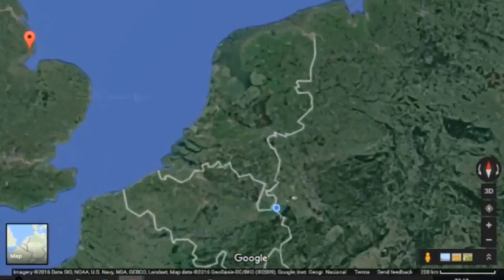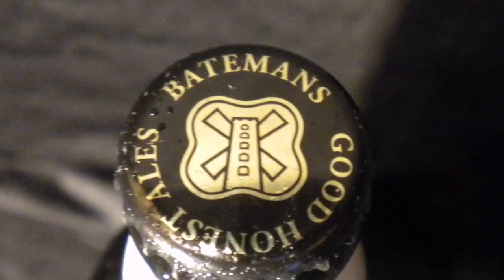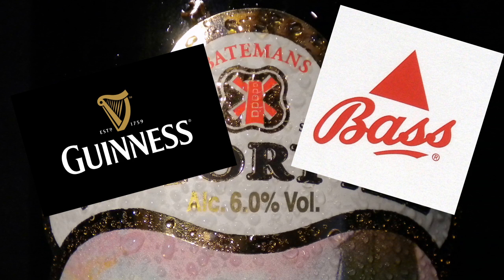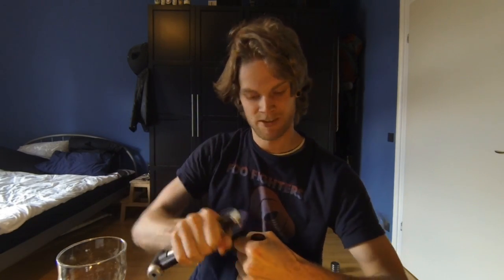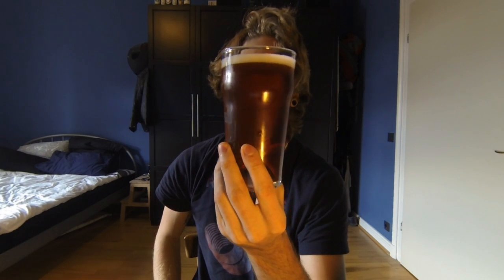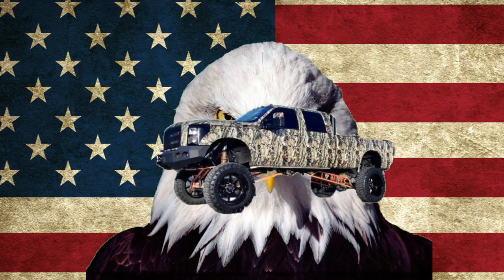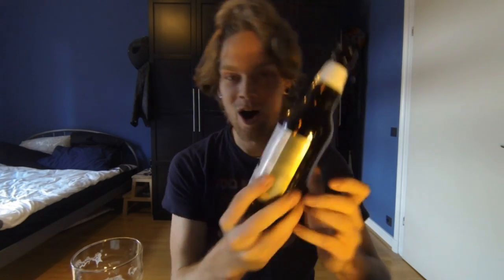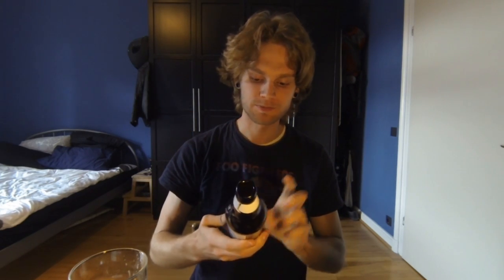Beer Review #7: Batemans Victory Ale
A delicious little number from England, a flavorful yet not overwhelming ale from England.